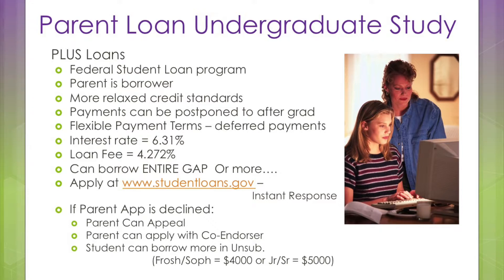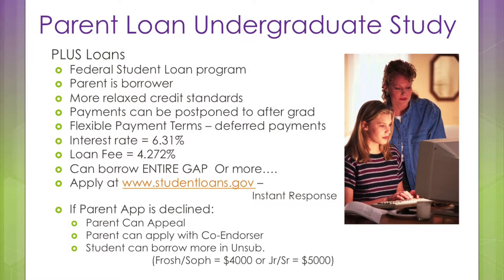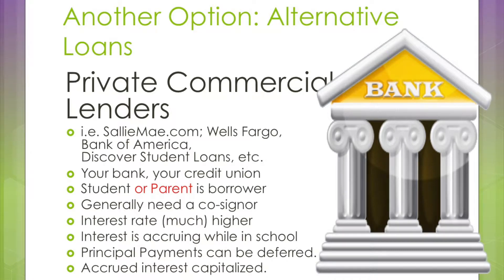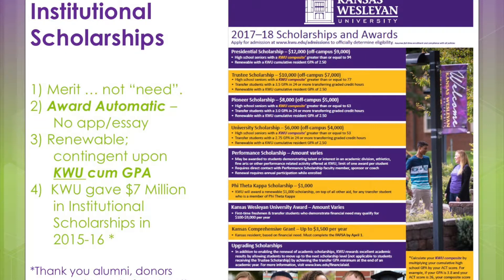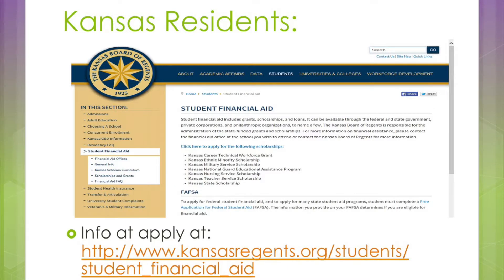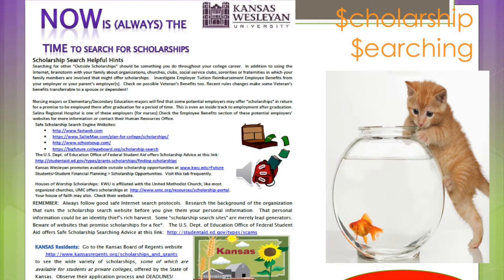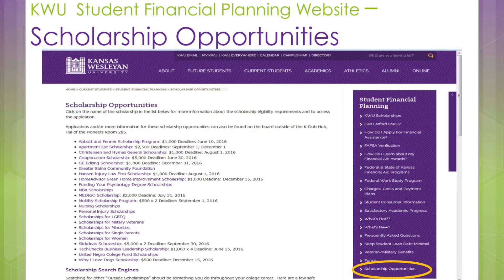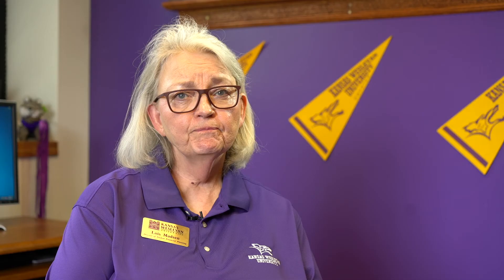More Financial Aid Resources for KWU Students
Information on PLUS loans, alternative loans and scholarships. This video was created with incoming Kansas Wesleyan students in mind and is part 2 of a two-part series on financial aid.